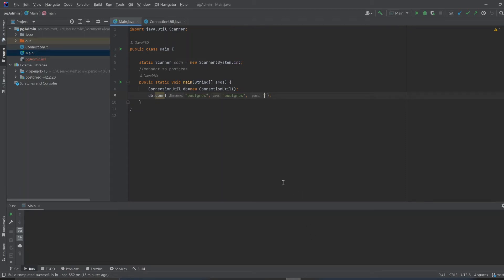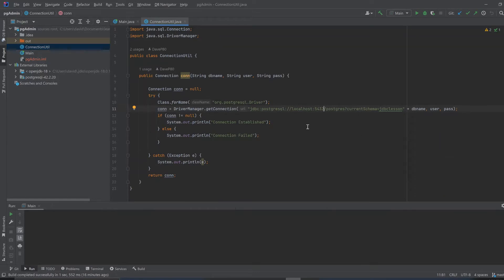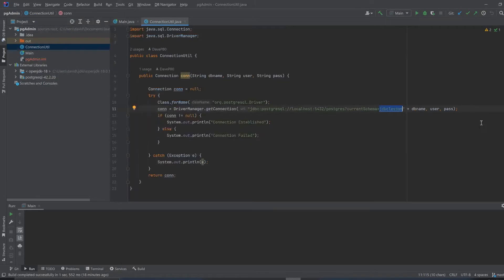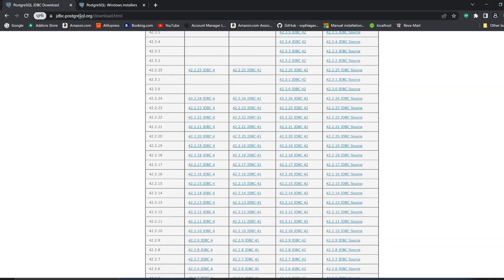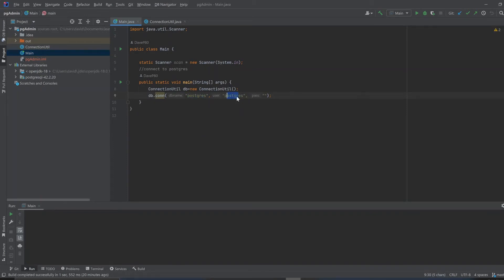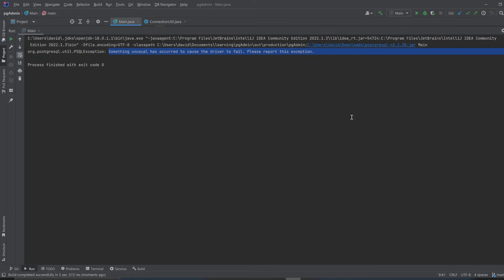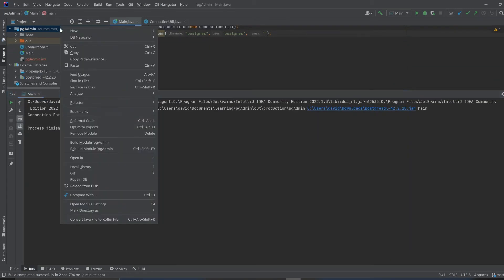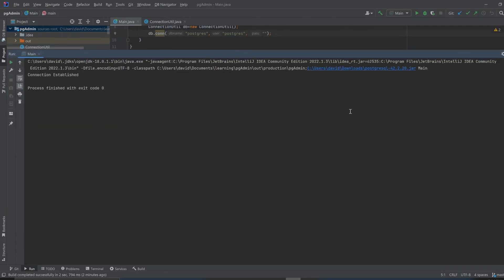postgresql intellij connection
Small jdbc project. how to make a java program that makes a db connection with postgresql.